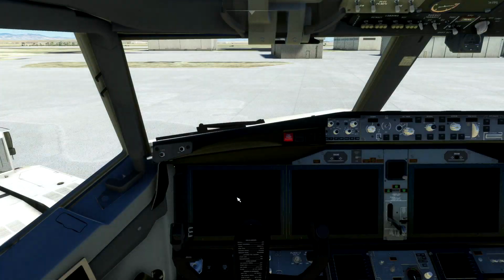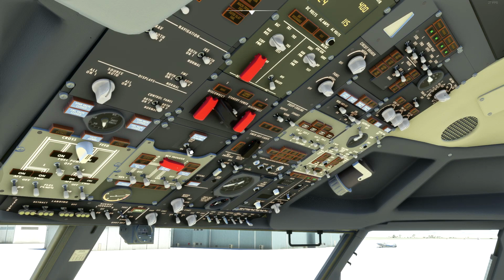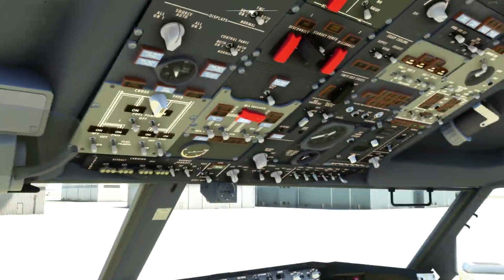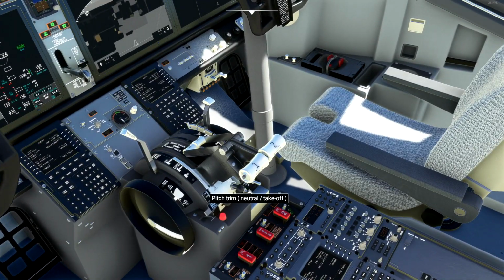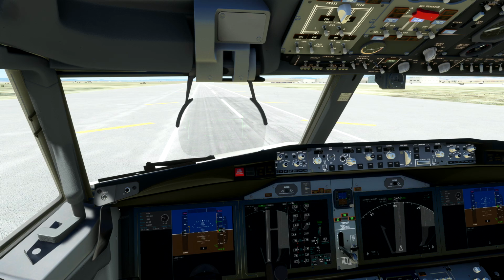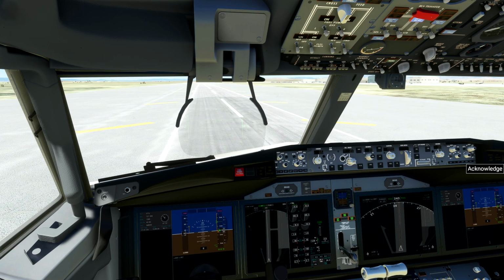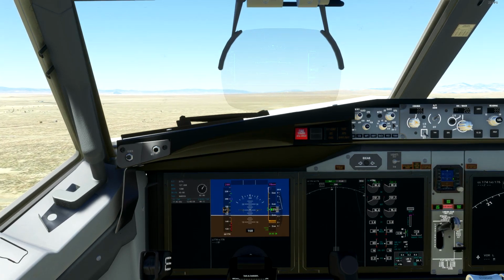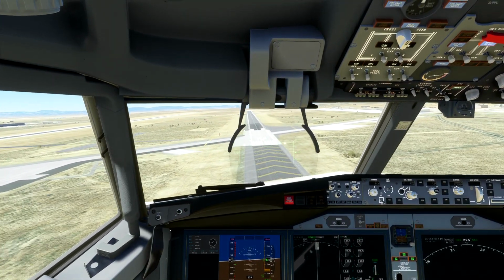Bredok3D Boeing 737 MAX - First Look! - MSFS2020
The first big tube liner for FS2020 is here, the Bredok3D 737 MAX... A default complexity offering by the maker of the Typhoon with some decent potential.